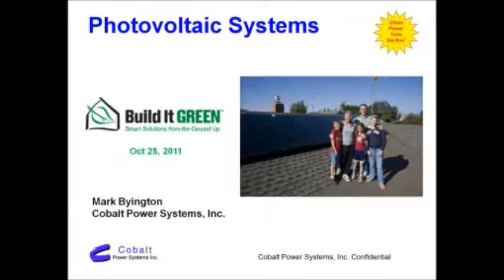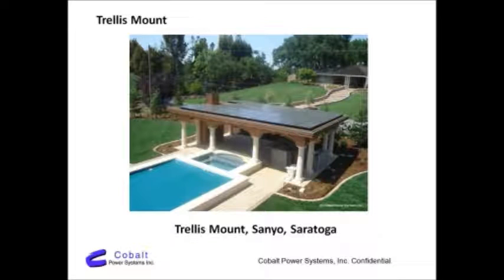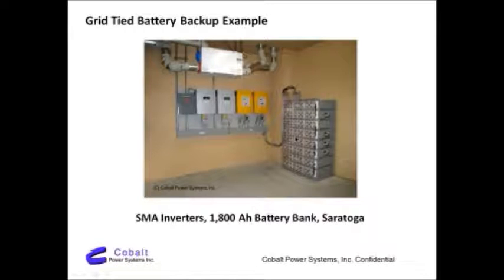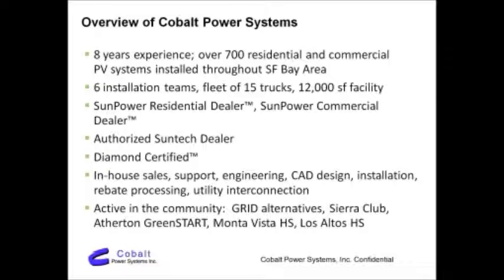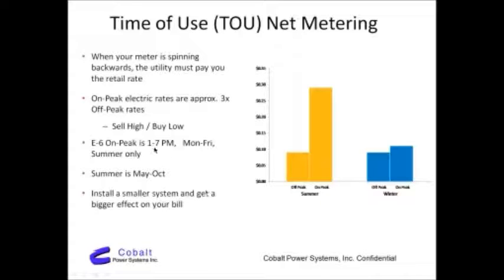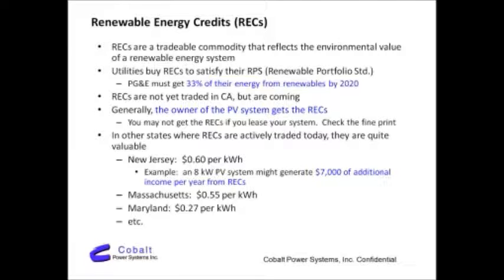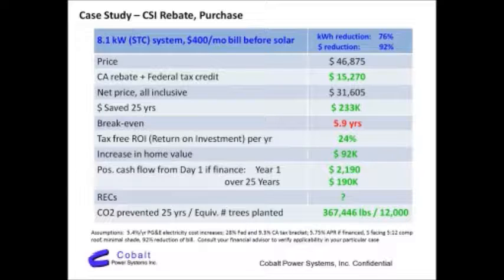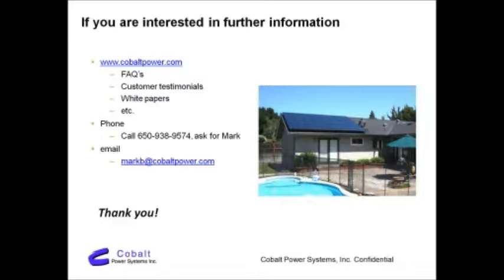2011 10 26 10 32 Guild Webinar SolarElectricSystemsR